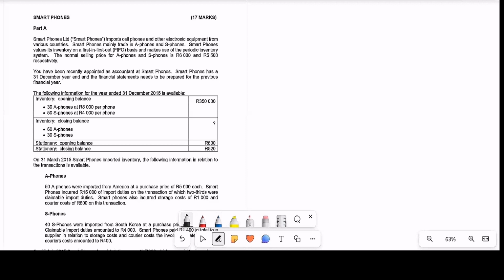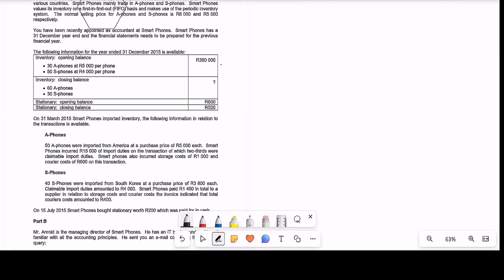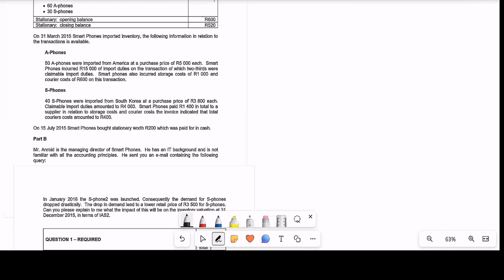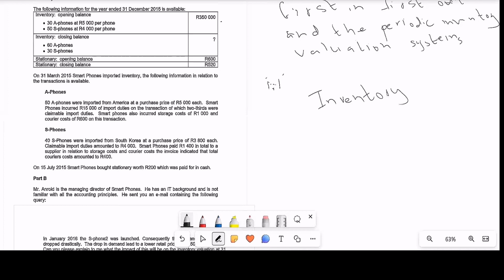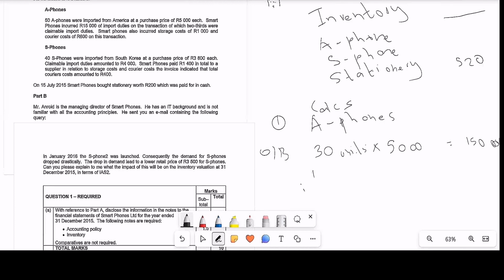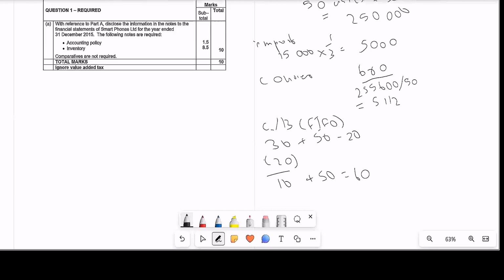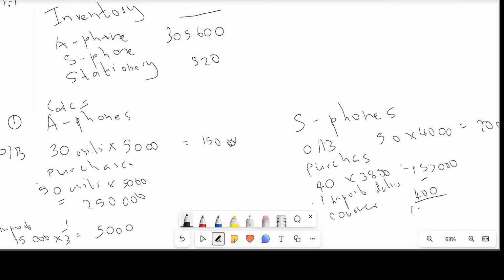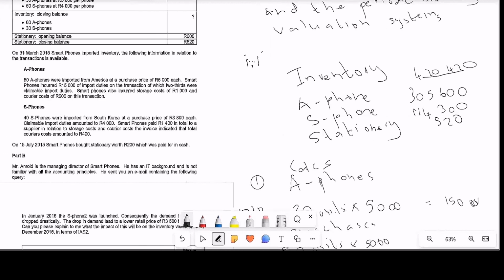How to calculate value of inventory using FIFO(First in first out)